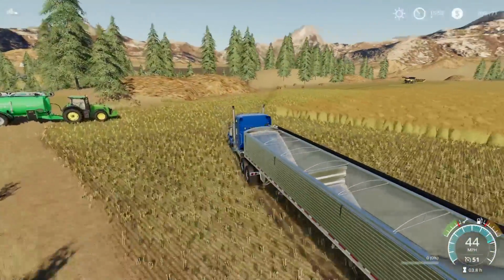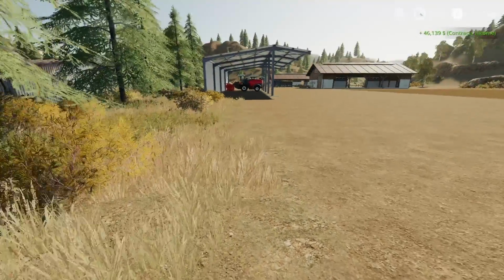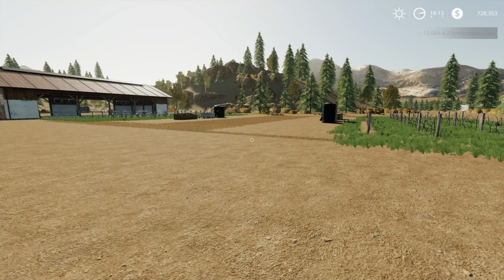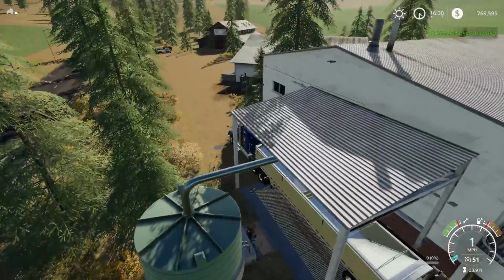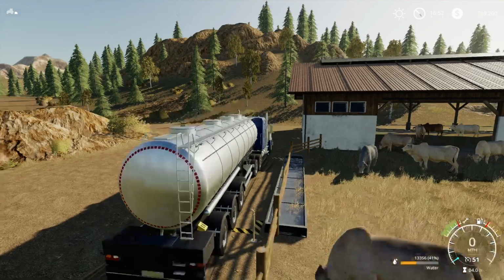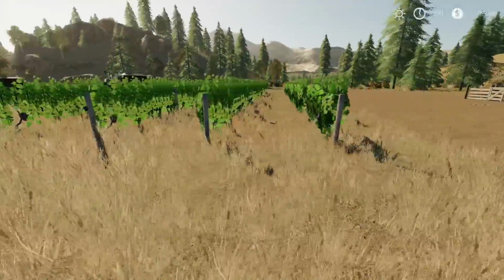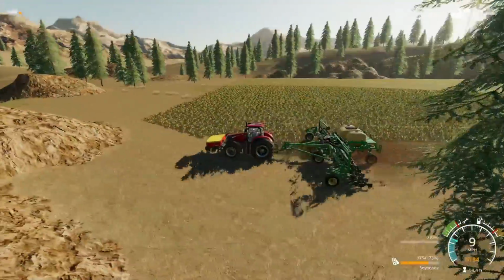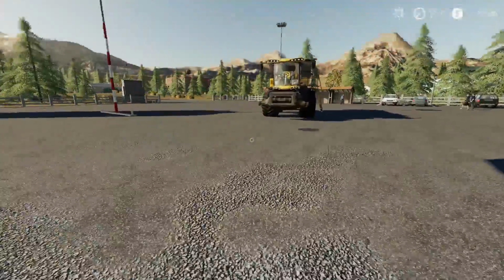WASHOE Nevada, #23, Washoe Winery! Farming Simulator 19, PS4, Let's Play.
WASHOE Nevada, #23, Washoe Winery! Farming Simulator 19, PS4, Let’s Play, ALiEN JiM. GIANTS Software. Focus Home Interactive. Waiting for our midnight silage payout! While fieldwork continues, clearing canola and sunflowers, it’s time for wine! Placing vineyards and associated work.